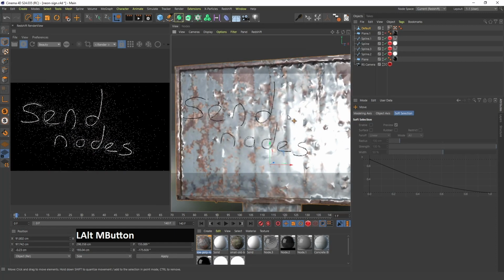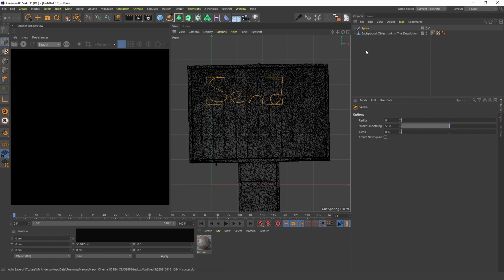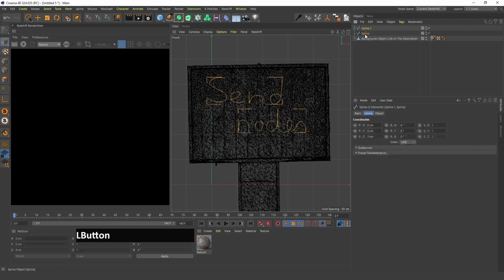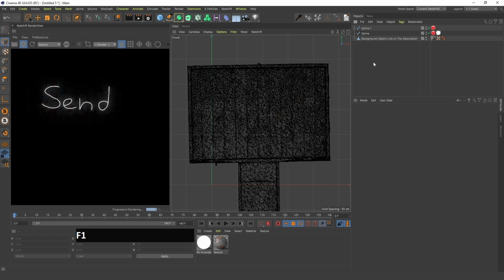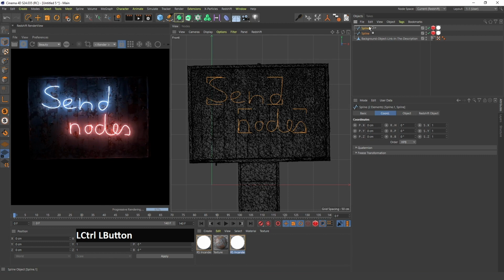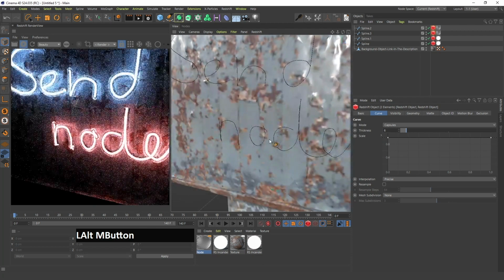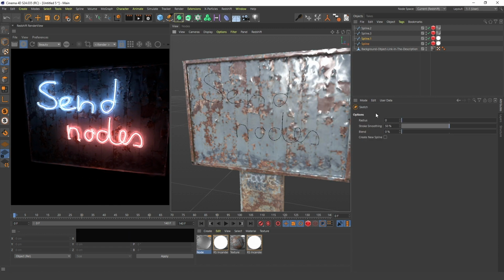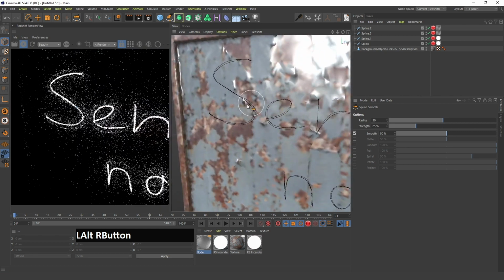Cinema4D: Redshift Neon Text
How to create neon text using c4d, redshift, splines and redshift object tag.